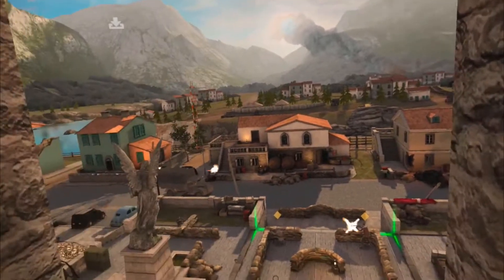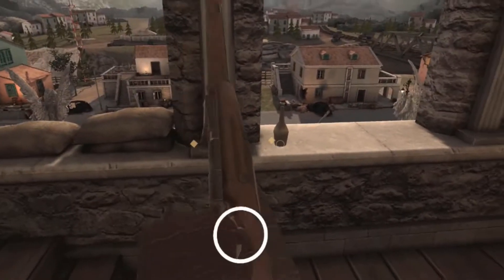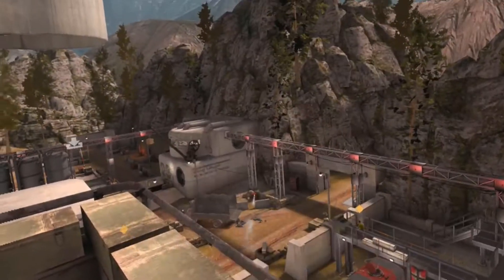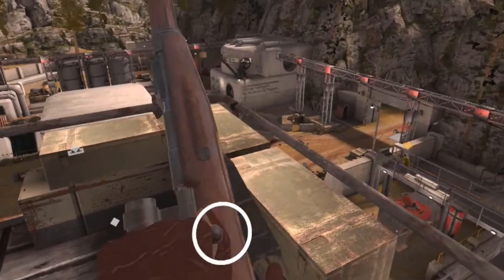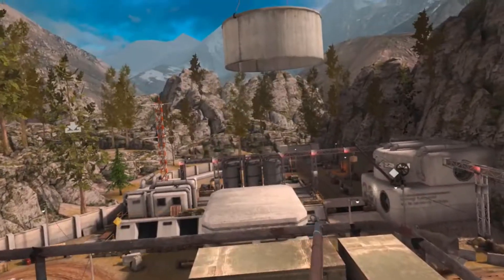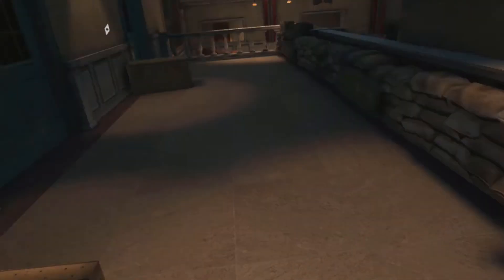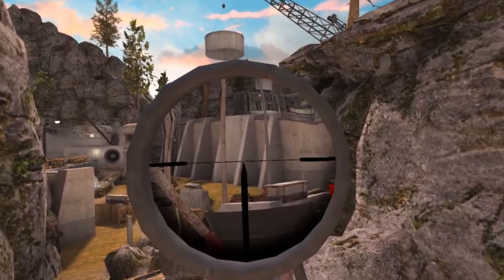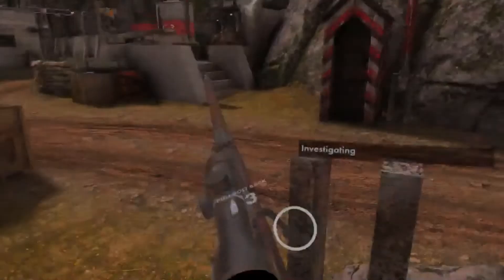Sniper Elite VR on the Quest 2 - Gameplay and Review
Sniper Elite VR is a combat shooter heavily focused on sniping. Review and Gameplay on the Oculus Quest 2. Does this long awaited Sniper Elite title hold up to the anticipation?